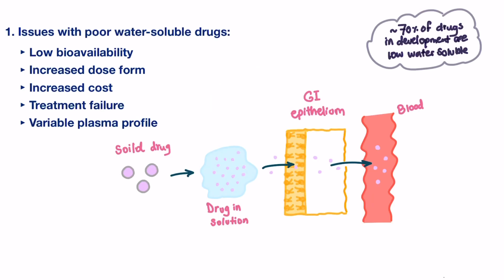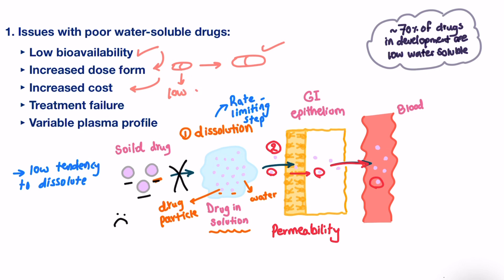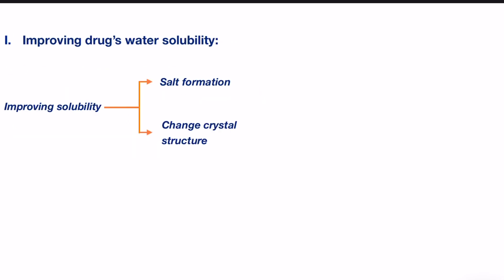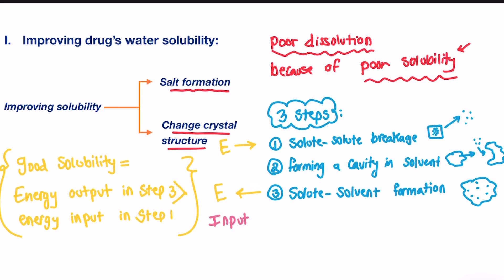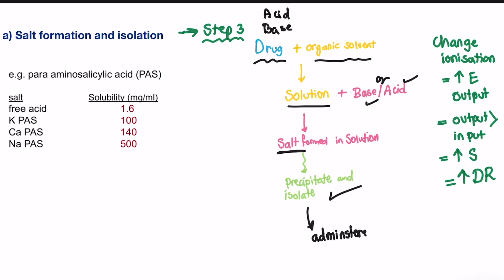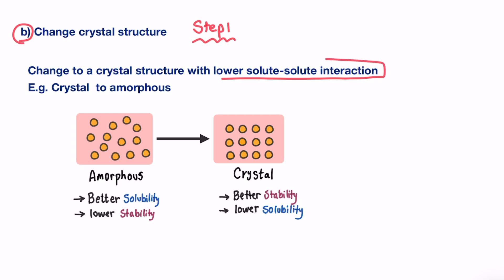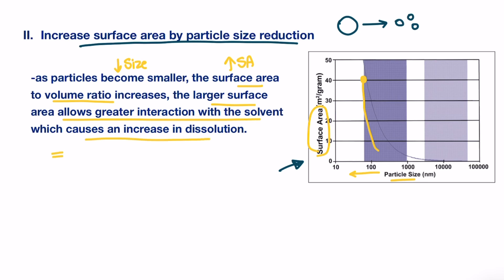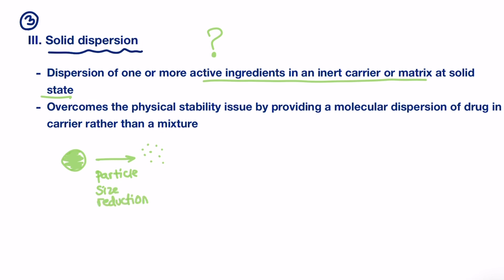Part1:Particle size reduction, Solid dispersion & Improving solubility of poorly-water soluble drugs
Welcome to Poorly water-soluble drugs advanced delivery part 1.
Where we discuss Particle size reduction, Solid dispersion & Improving solubility techniques to enhance dissolution rate and bioavailability of poorly-water soluble drugs.